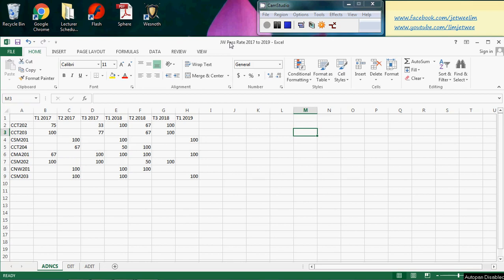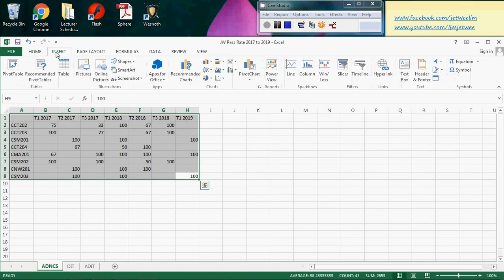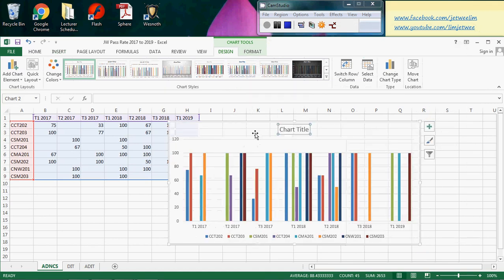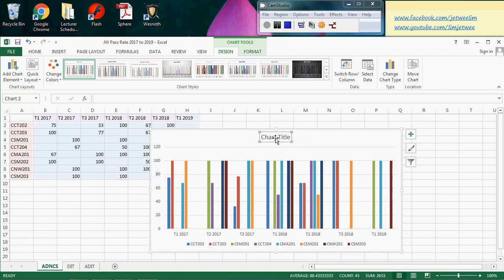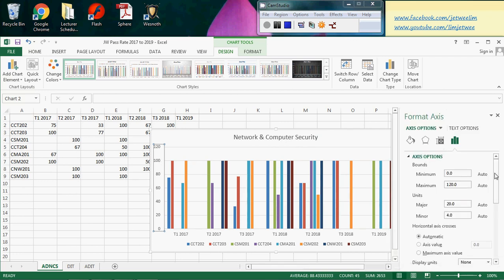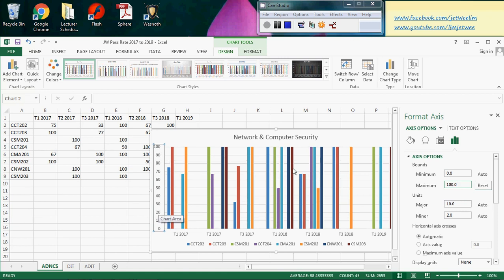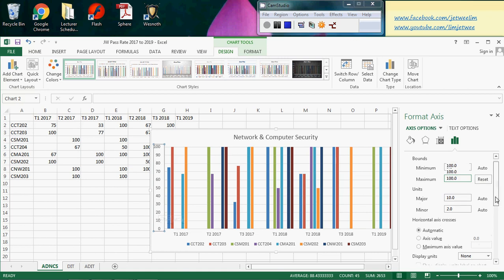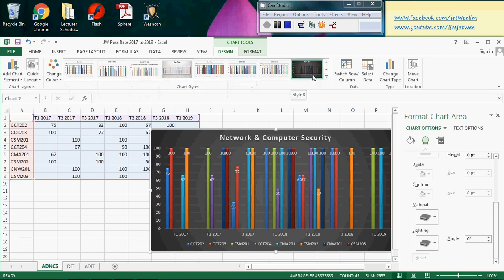Microsoft Excel Spreadsheet Charting